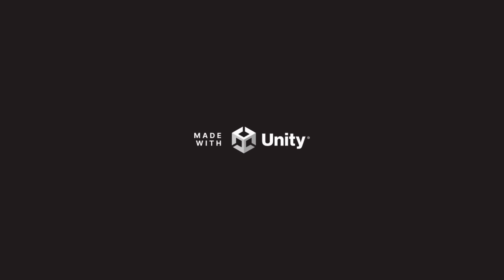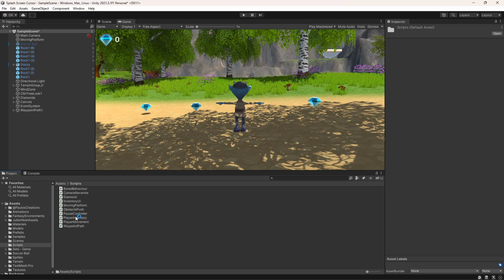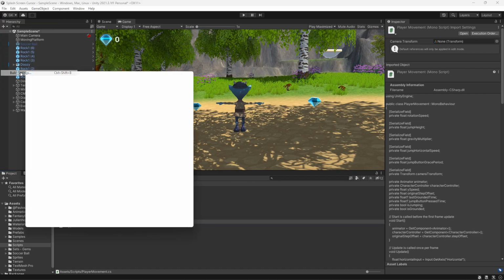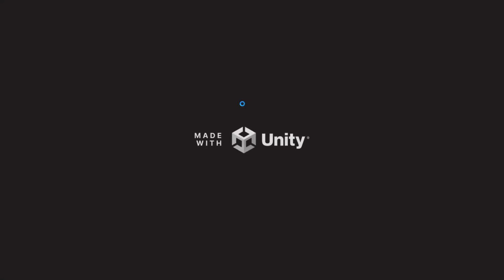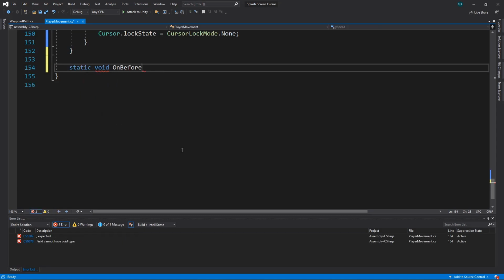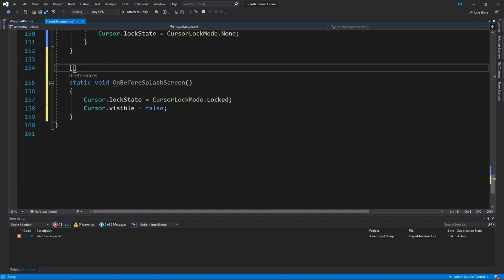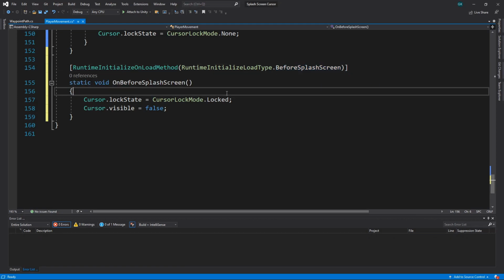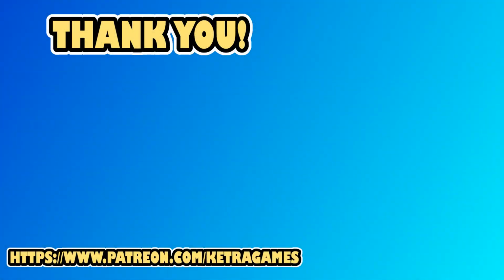How to Hide the Cursor on the Unity Splash Screen (Unity Tutorial)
In this Unity tutorial we're going to look at how to hide the mouse cursor when the Unity Splash screen is showing.

Introduction - 0:00
Reviewing Existing Code to Hide the Cursor - 0:06
Hiding the Cursor on the Unity Splash Screen - 0:38
Summary - 04:00